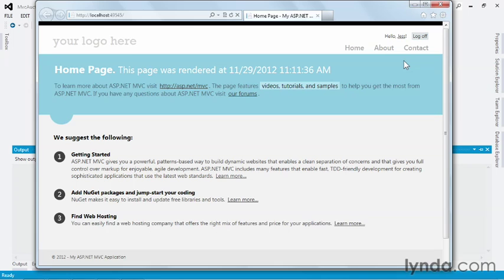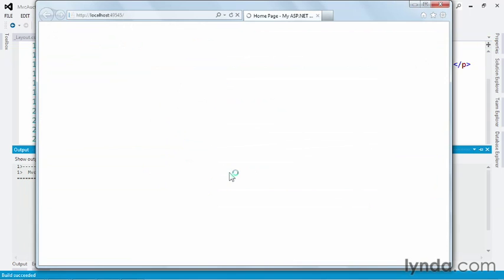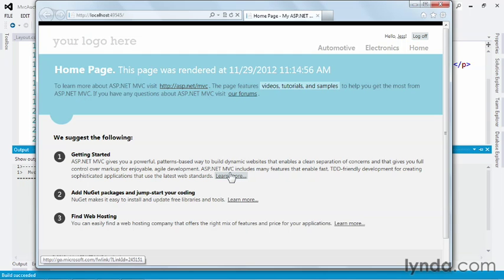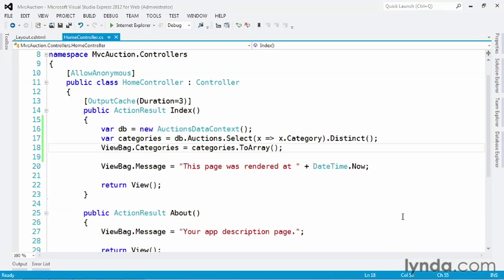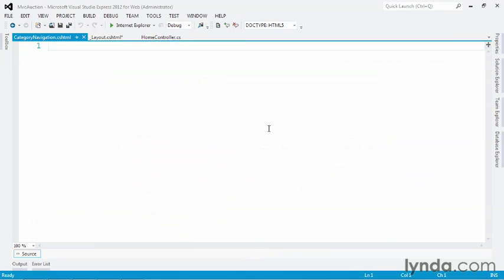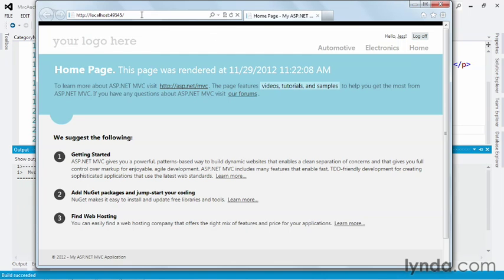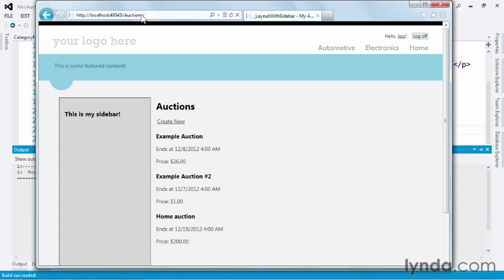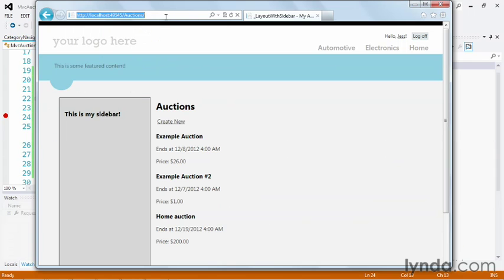0903 Caching parts of pages